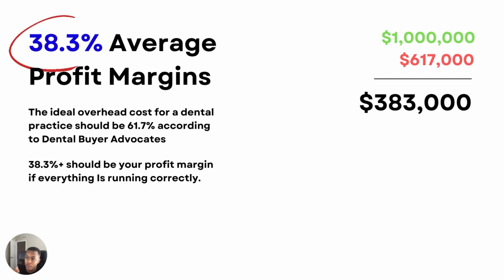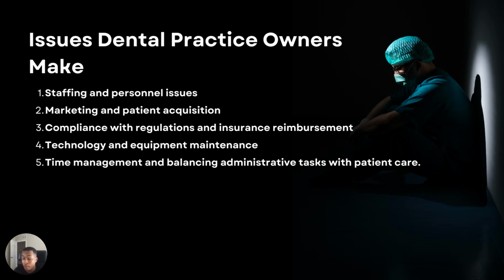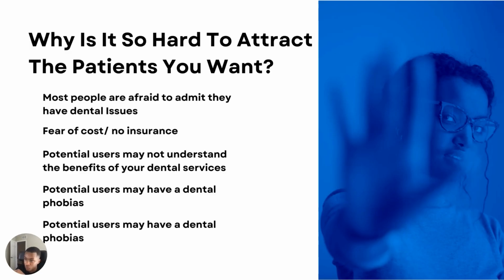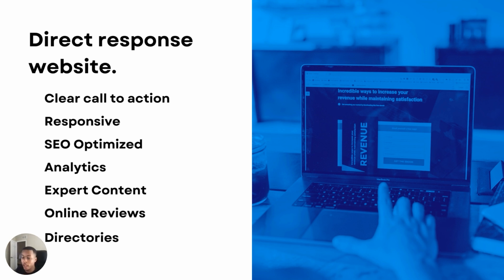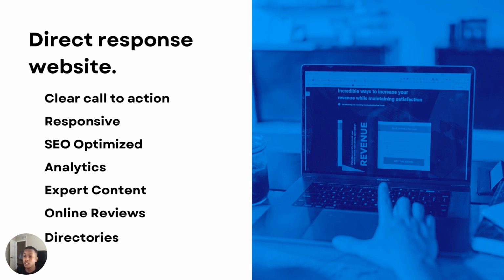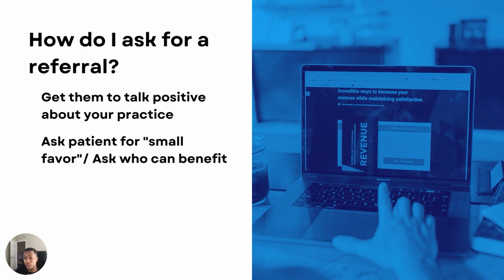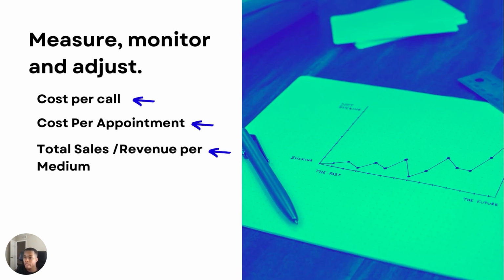How To Increase Dental Practice Profits By 30%+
In this video, I go over the issues dentists face when growing their practice revenue and how to overcome them using the web and resources at hand.